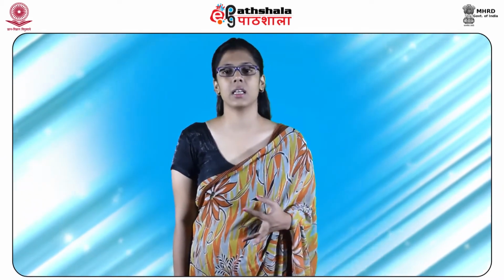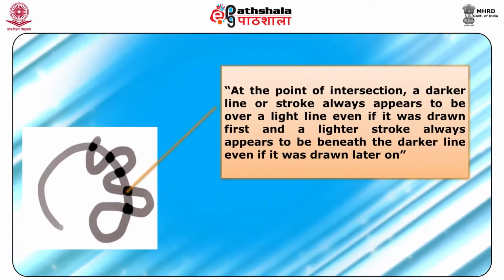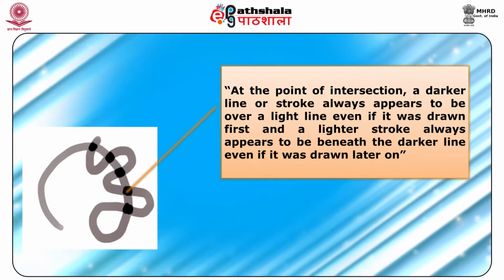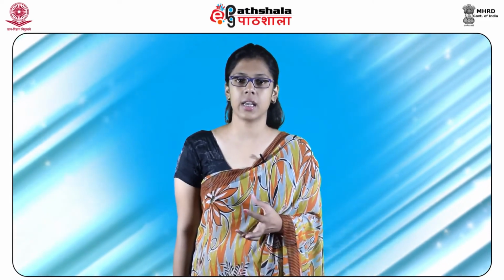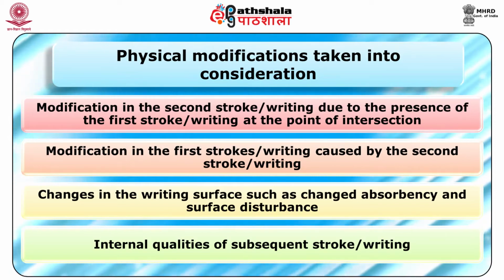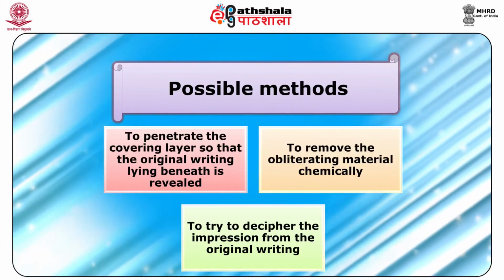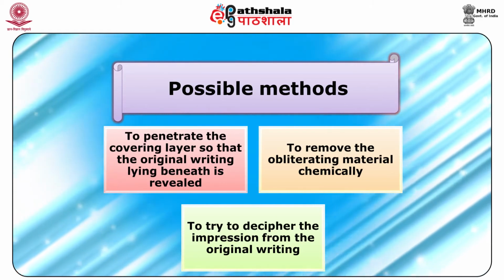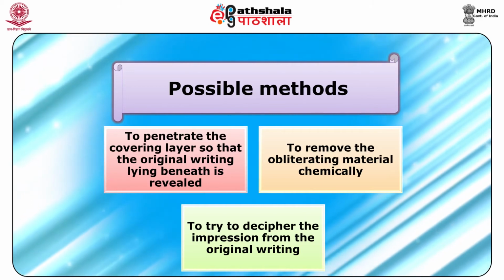Obliteration/ strokes sequencing (FSC)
Subject: Forensic Science
Paper: Questioned document
Module: Obliteration/ strokes sequencing (FSC)
Content writer: Dr. G. S. Sodhi; Dr. Kanudeep Kaur